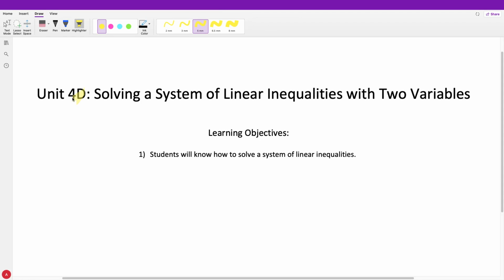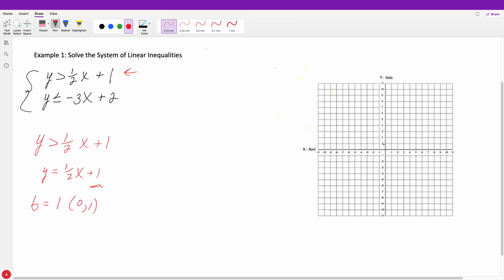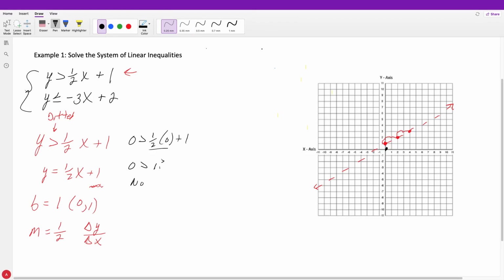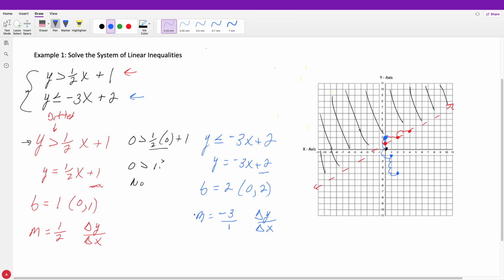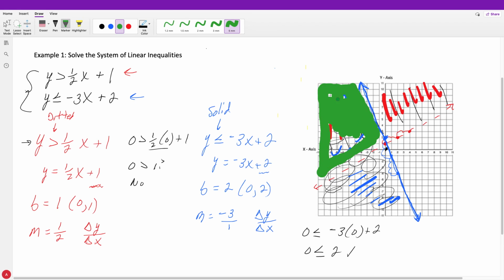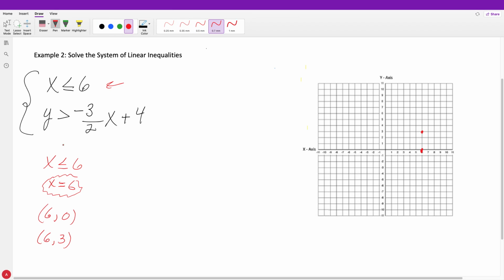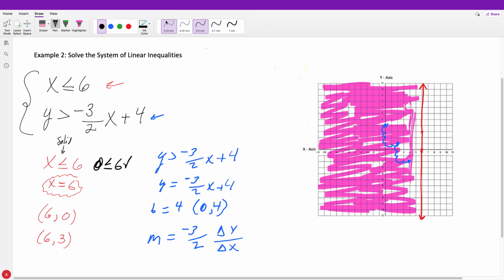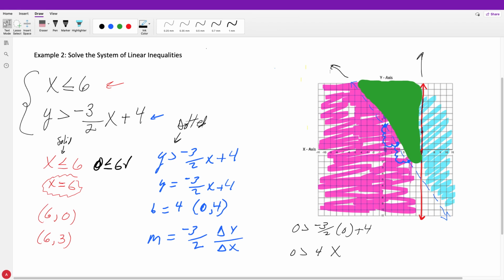Unit 4D: Solving Systems of Linear Inequalities